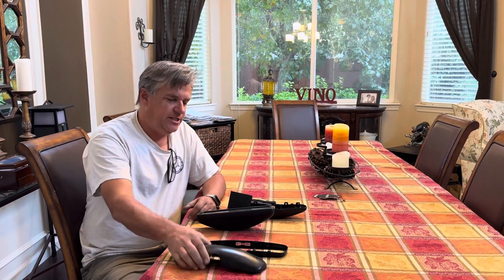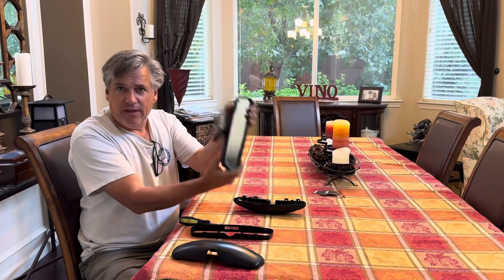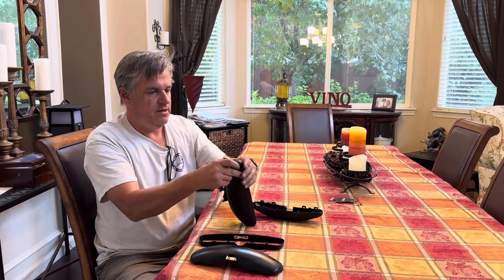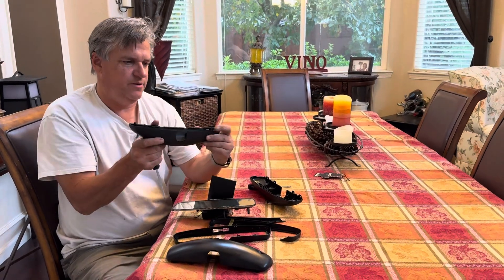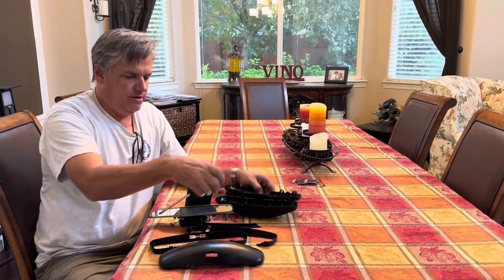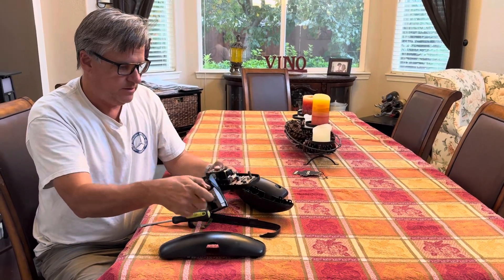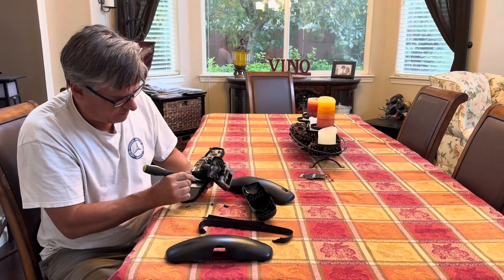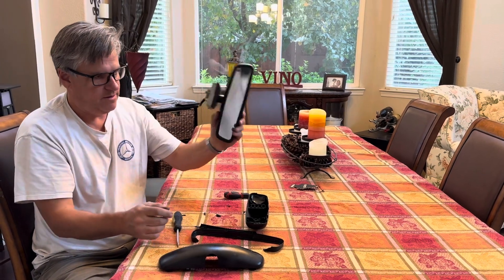How to Repair a 1993-99 Mercedes-Benz W140 Inside Rear View Mirror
How to replace the front frame of a 1993-95 and 1997-99 Mercedes-Benz W140 rear view mirror